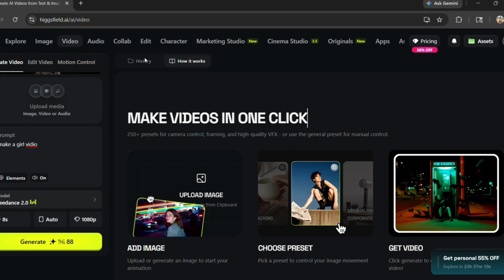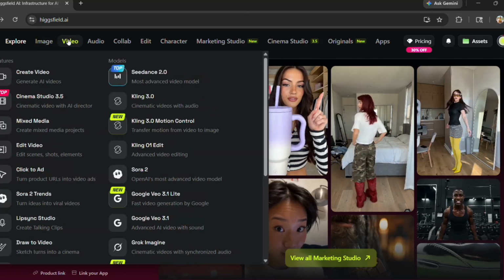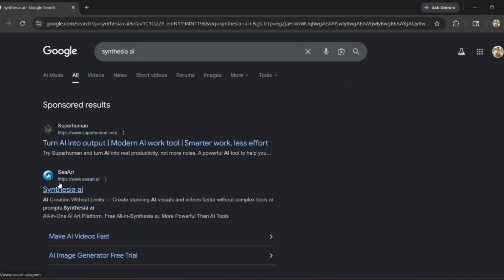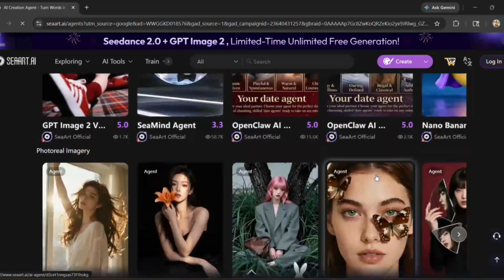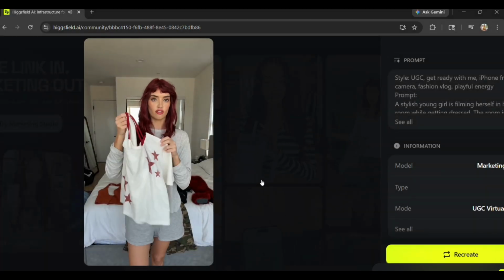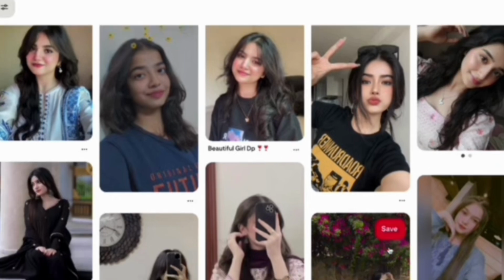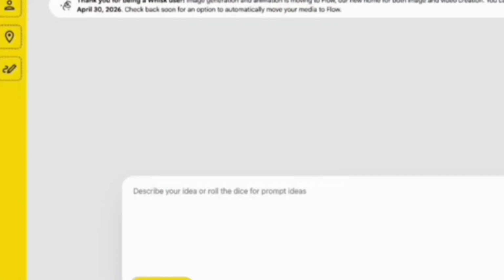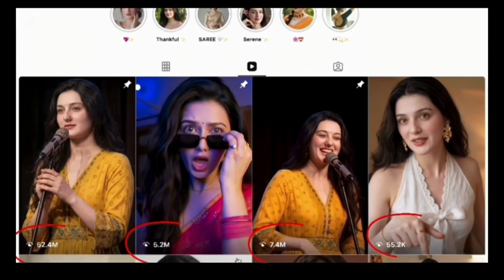Ai influencer affiliate marketing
Want to earn passive income online using AI influencer affiliate marketing? In this video, I will show you how to create an AI influencer and start earning money through affiliate marketing step-by-step—even if you are a complete beginner.

AI is changing the digital world, and now you can create your own virtual influencer using tools like image generators, video AI, and voice AI. These AI influencers can promote products on platforms like Instagram, YouTube, and TikTok and generate affiliate commissions without showing your face. This method is perfect for those who want to build an online income stream anonymously.

In this video, you will learn:

✔️ What is AI influencer affiliate marketing
✔️ How to create an AI influencer (free & paid tools)
✔️ Best platforms to promote affiliate products
✔️ How to join affiliate programs like Amazon Associates, ClickBank, and more
✔️ How to generate traffic using reels, shorts, and viral content
✔️ How to earn passive income daily using AI

AI influencer marketing allows you to automate content creation. You can generate photos, videos, captions, and even voiceovers using AI tools. By combining this with affiliate marketing, you can create a powerful income system where your AI influencer promotes products and earns commissions 24/7.

👉 Why this method works:

No need to show your face
Low investment, high return
Works globally (USA, India, worldwide audience)
Fully scalable with automation

To succeed, focus on choosing the right niche such as finance, fitness, tech, or beauty. Over time, your AI influencer account will grow, and your earnings will increase.

If you’re looking for ways to make money online in , this is one of the best trending methods. Watch till the end to learn all strategies and start your AI affiliate journey today!